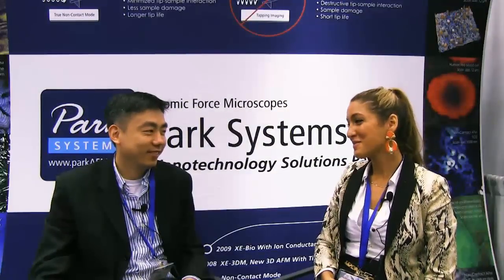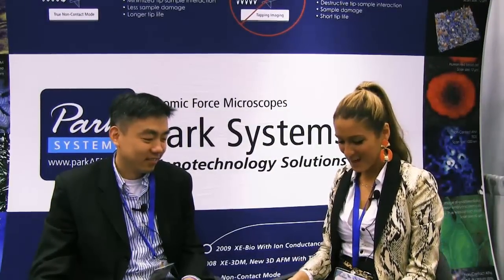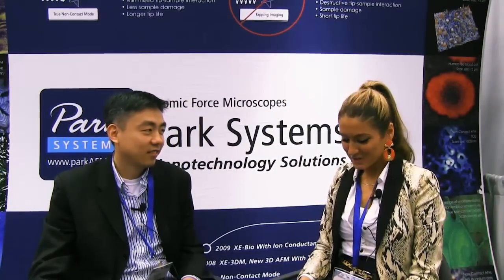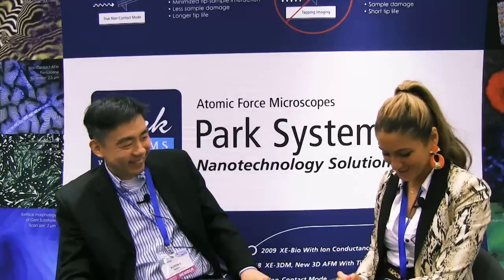Park Atomic Force Microscopy: Interview with Professor Xudong Wang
Park AFM Application
Research into nanodevices for vibrational energy harvesting and piezotronics has incentivized measuring voltage generation in piezoelectric nanowires. Reliable measurements were previously beyond the capability of existing experimental techniques. Now, a method for 3-dimensional imaging of microscopic voltage fields has succeeded in performing such a measurement, reliably obtaining the piezoelectric voltage produced by bending a single ZnO nanowire. The method is based on scanning Kelvin probe microscopy (KPM), which is highly susceptible to measurement errors caused by discontinuities in sample topography and composition (e.g. at edges of nanowires). Instead of scanning directly over the sample as in scanning KPM, the new method, called 3-dimensional KPM (3DKPM), maps the voltage throughout a spatial volume above the sample. This approach has been shown to eliminate voltage artifacts caused by sample discontinuities, thereby allowing piezoelectric voltage generated by individual nanostructures to be measured directly and accurately. Through 3DKPM mapping, the piezopotential generated by a laterally-deflected ZnO nanowire was determined by extracting the potential asymmetry from opposite sides of the nanowire, opening a door toward quantitative microscopic investigation of the nanoscale piezoelectric effect. With further positioning refinements, 3DKPM could become a powerful technique for the characterization of piezoelectric potential and related effects in micro/nanostructures of high topographical variations, as well as development of piezoelectric nanodevices.

Bio
Dr. Xudong Wang is an assistant professor in the department of Materials Science and Engineering at University of Wisconsin -- Madison. He received his PhD degree from the school of Materials Science and Engineering at Georgia Institute of Technology in 2005. His current research interests include studying the nanometer scale piezoelectric properties; understanding the coupling effect between piezoelectric polarization and semiconductor functionalities; and investigating the growth mechanisms and developing assembly techniques of oxide nanostructures for mechanical and solar energy harvesting. He has published 54 peer reviewed papers, which have been cited over 4,000 times and his current h-index is 28. He is also the recipient of NSF CAREER Award, DARPA Young Faculty Award, 3M Non-Tenured Faculty Award, Ross Coffin Purdy Award, and Technology Review Young Innovators Under 35 Award.